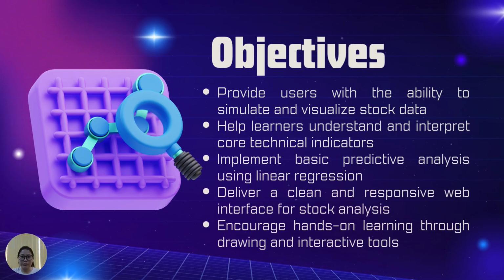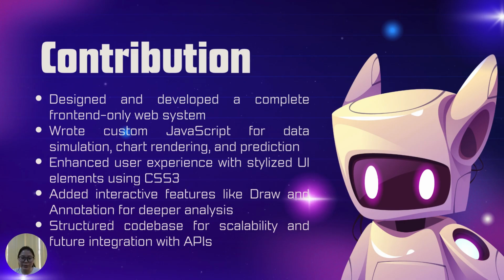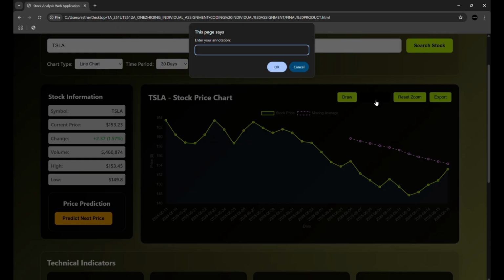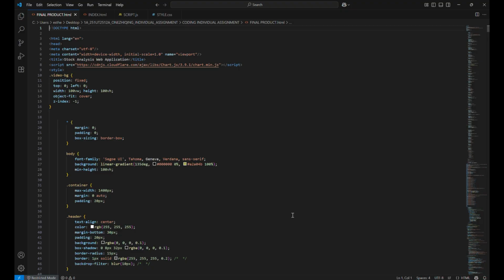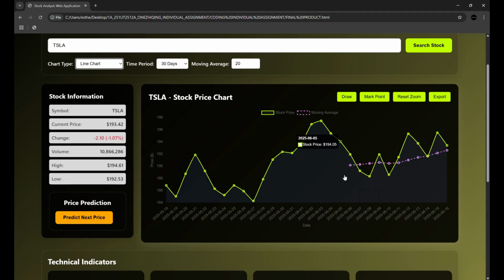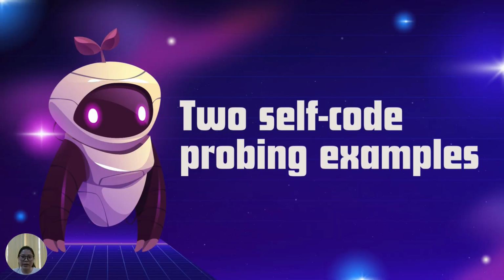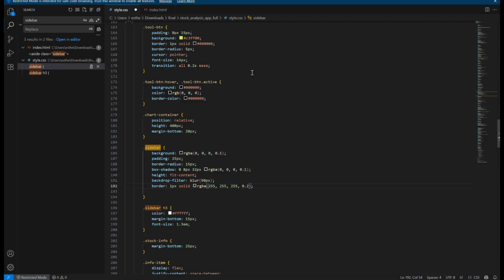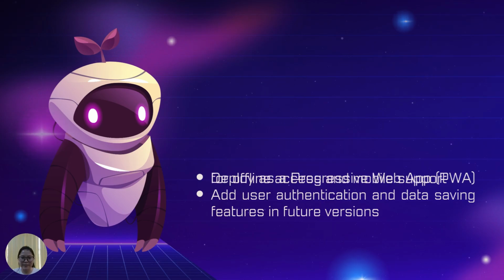1A_251UT2512A_ONEZHIQING_INDIVIDUAL ASSIGNMENT